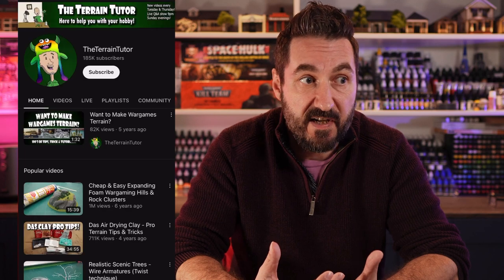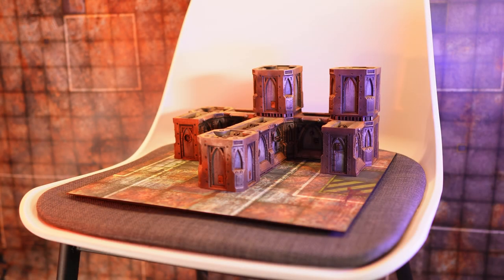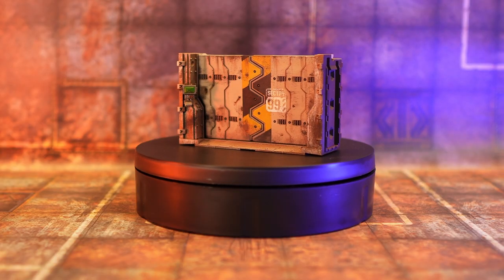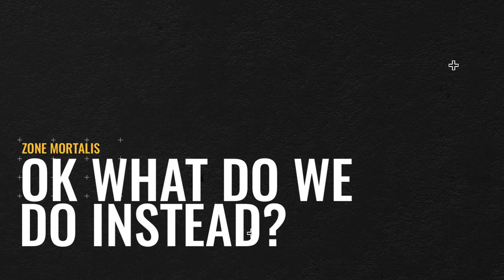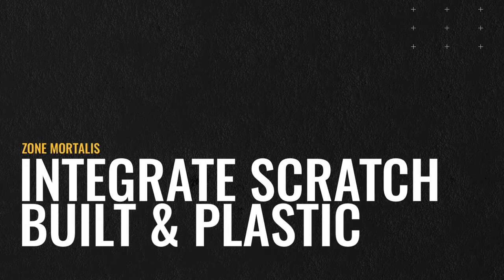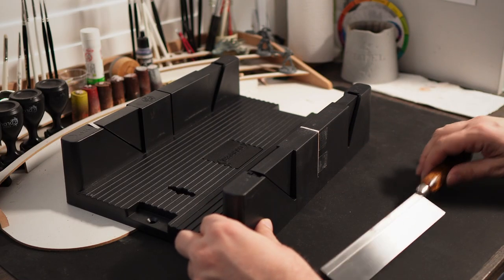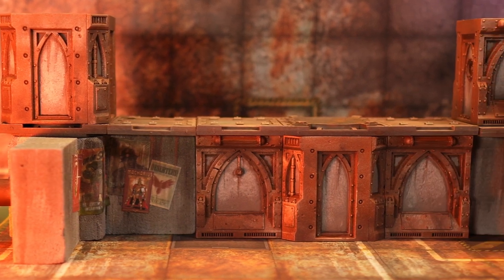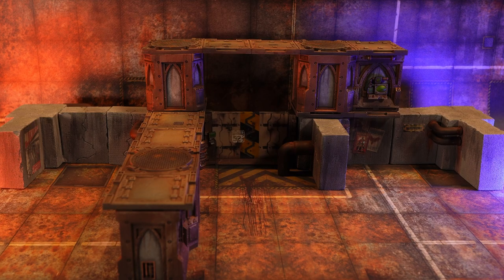HOW TO FILL a 4x4 Necromunda Zone Mortalis with Scratch Built Walls!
A Zone Mortalis table can get expensive, very fast. What if you could fill a large table by combining the Zone Mortlais Columns and Walls for Necromunda with a lot of scratch built terrain. Keeping it all modular and semi-modular and letting you use it in other games (Stargrave, Space Hulk, Warhammer 40k, Kill Team). A big ask. Let's see if we can solve that.

How can Zone Mortalis Columns and Walls seamlessly combine with scratch built ones? We take a look at the pros and cons of scratch building and work out if you can get a time and money balance between plastic kits and scratch built pieces.

GRAB SOME GREAT DISCOUNTS ON HOBBY PRODUCTS

THE STATE OF PLAY ON THE WEB

00:00 Intro
02:19 Attempting scratch building - a door
03:42 Mix and match scratch building
04:29 Making concrete walls
06:34 Adding platforms to scratch walls
07:12 The final walls